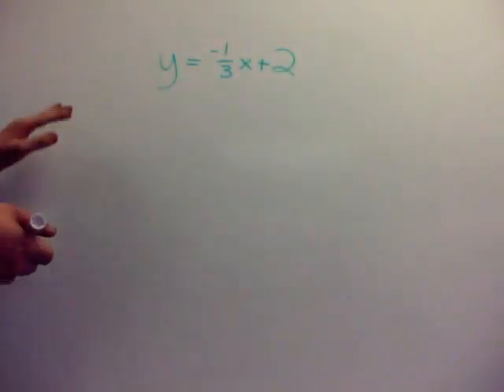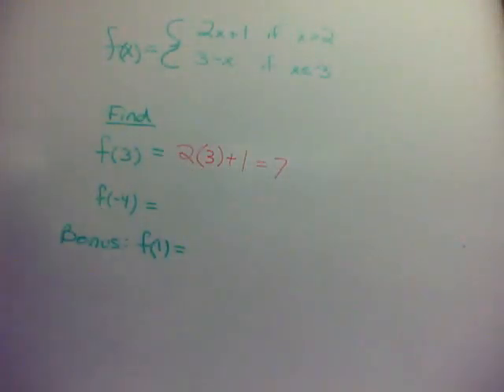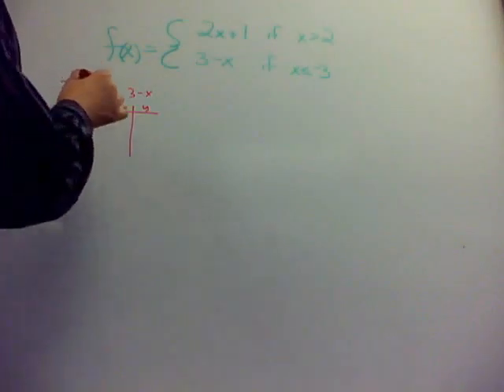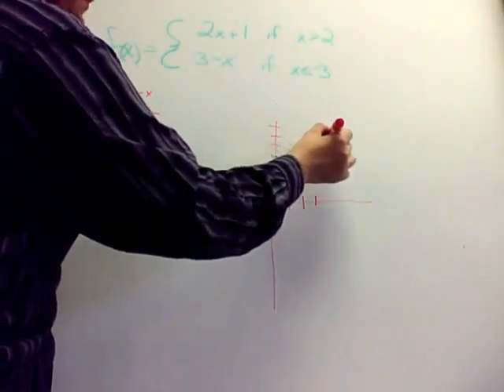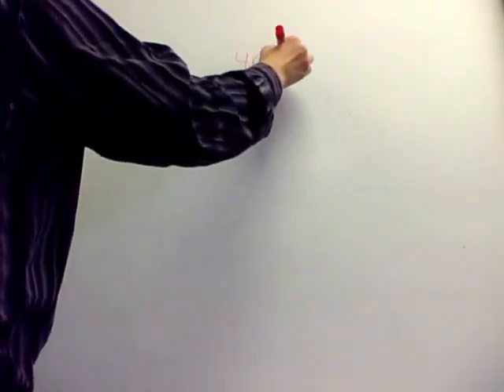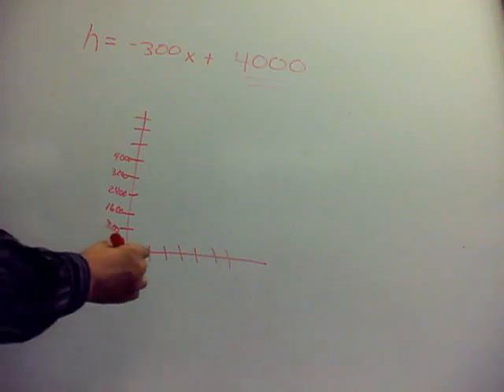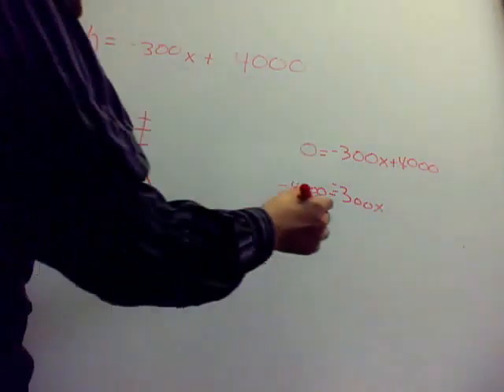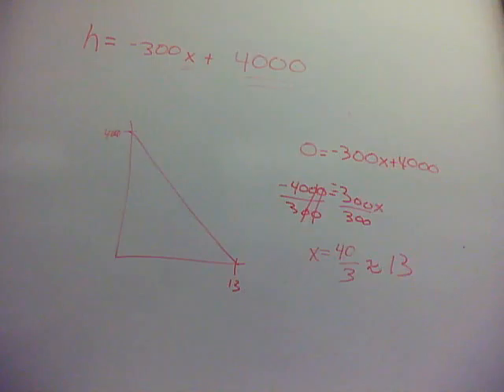quiz 2 1 2 4